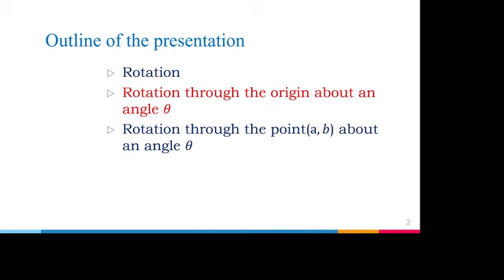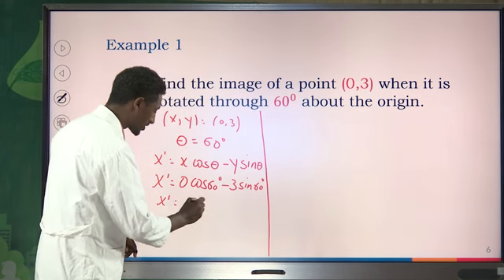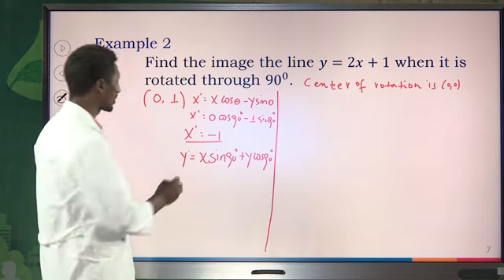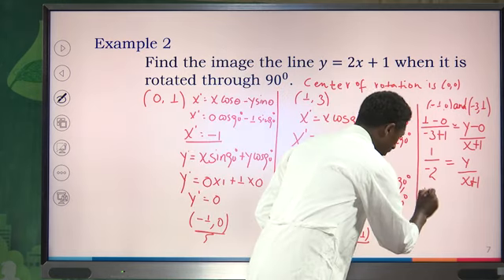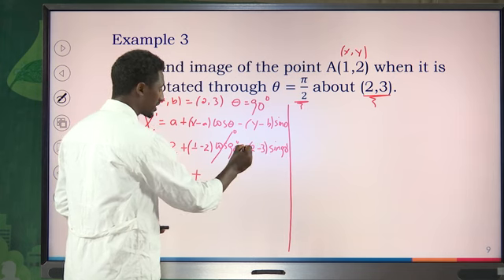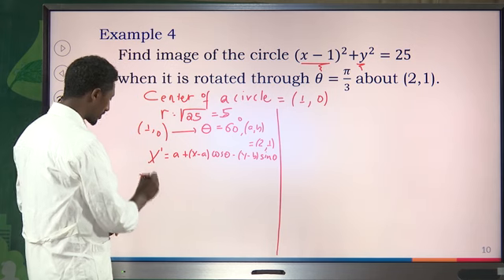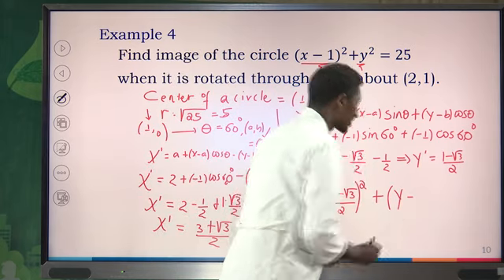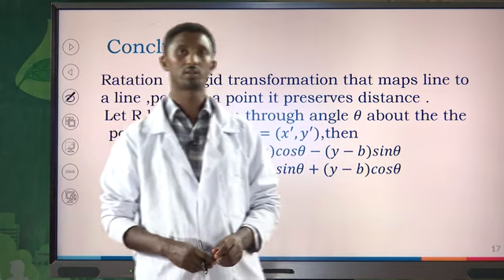GRADE 11 MATHS /UNIT 6 TRANSFORMATION OF PLANE / ROTATION BY MOE